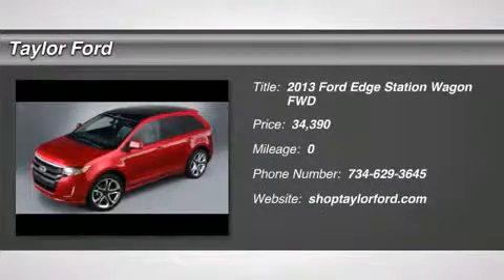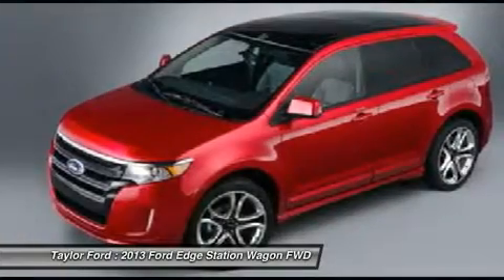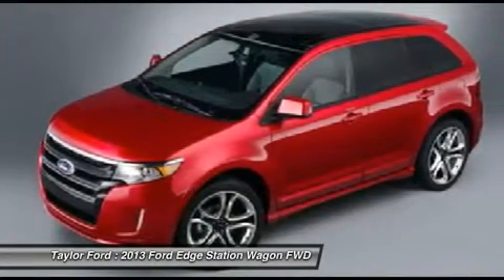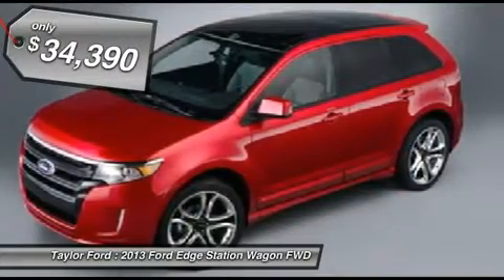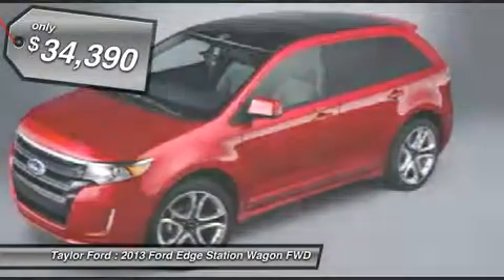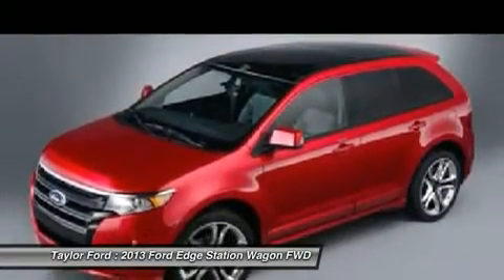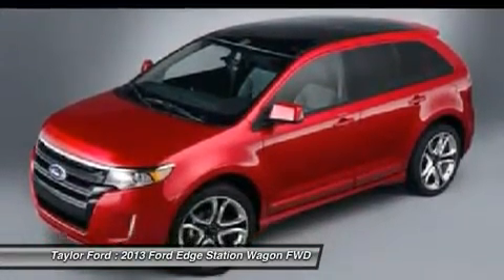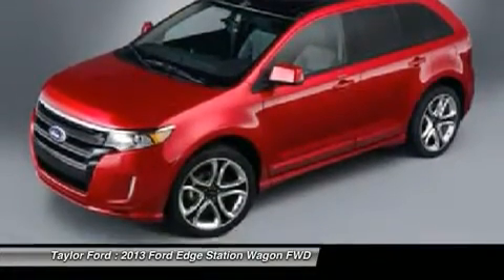2013 FORD EDGE Taylor, MI E32523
2013 FORD EDGE Taylor, MI
Stock# E32523

Taylor Ford
10725 South Telegraph

Since you're in the market for a SUV, you might be interested in this 2013 Edge. This one scored a safety rating of 4 out of 5 stars. Tired of pulling over to make a phone call? Enjoy a wireless connection on-the-go with Bluetooth technology. There's no need to worry with great safety features like anti-lock brakes and stability control. Speed things up with the rear spoiler on this SUV. Easily control your comfort with the power driver's seat. Looking for a specific model? Call today for more information.